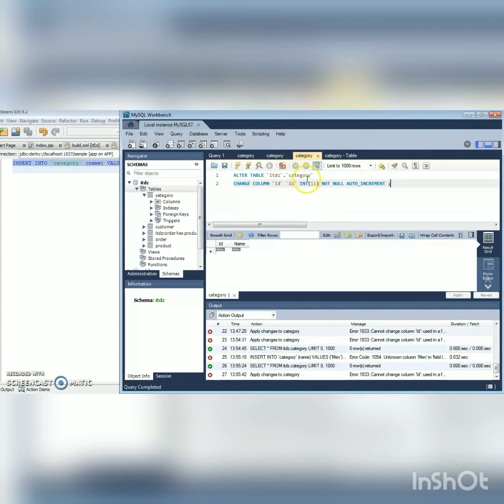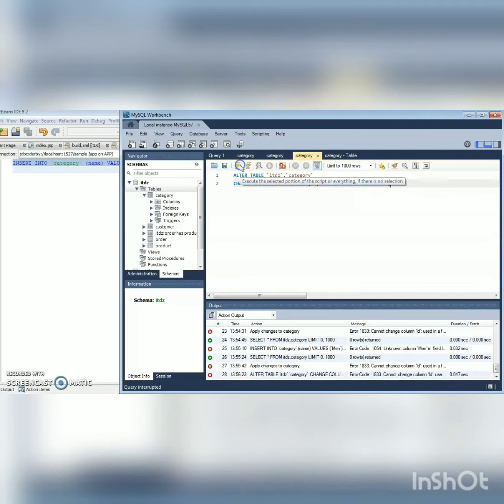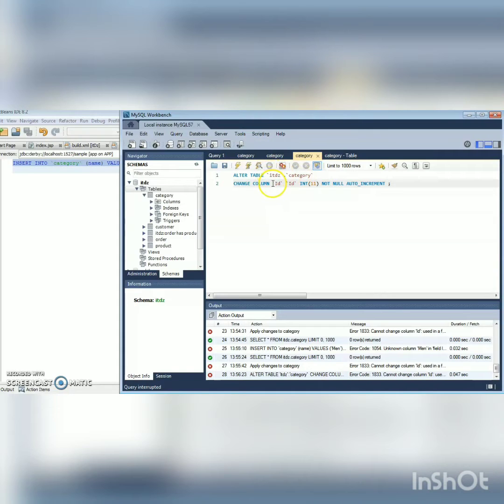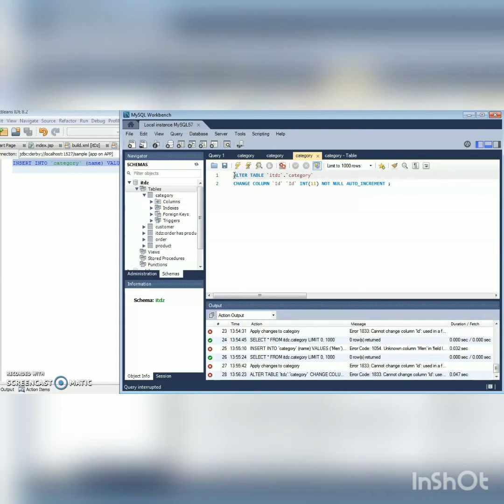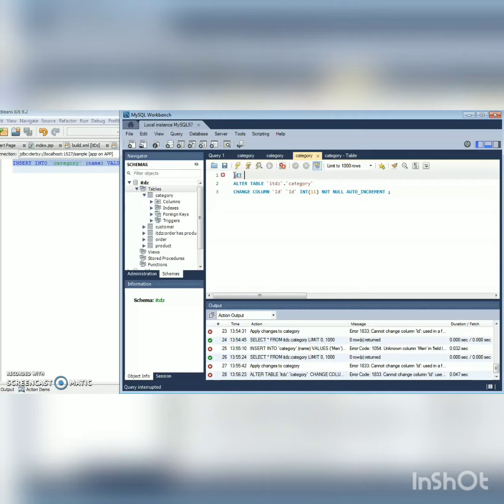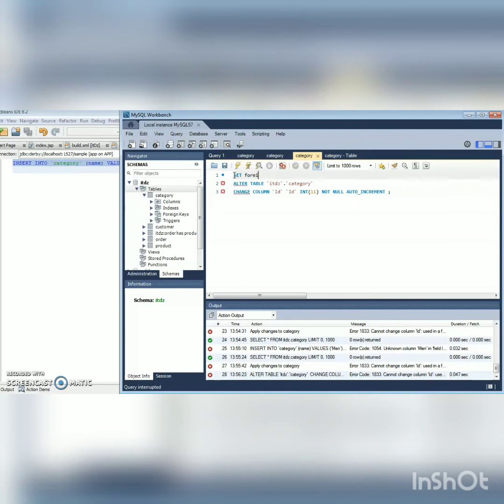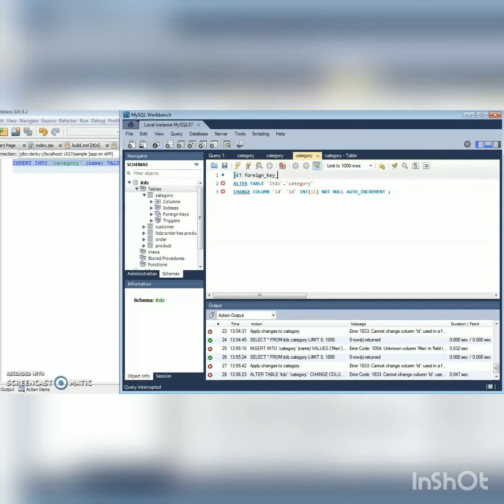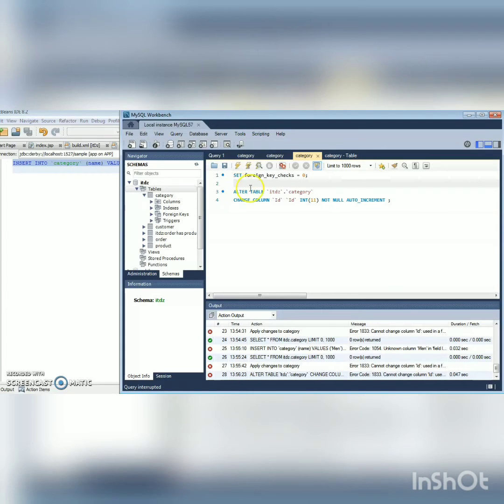Sql-Error 1833: cannot change column 'Id'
Sql-Error 1833: cannot change column 'Id' used in a foreign key constraint 'fk_product_Category'  of table

consider supporting the channel! 🌟 By buying me a coffee, you're helping fuel more tutorials. Let's keep coding and learning together! ☕️✨